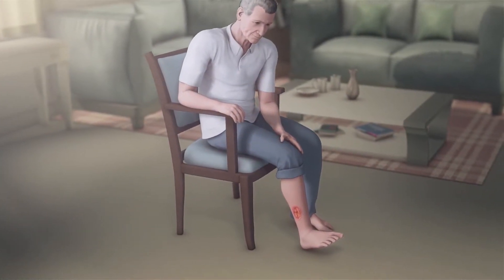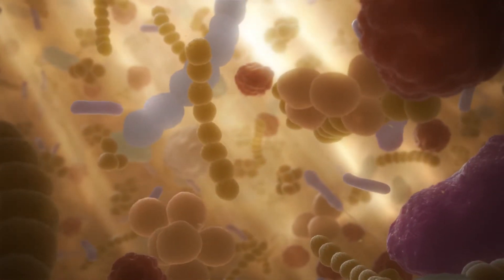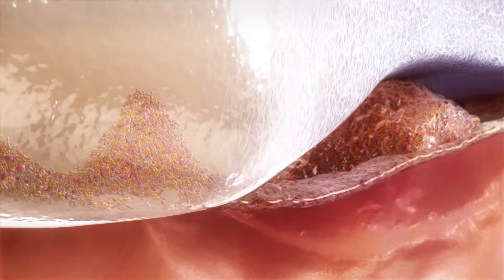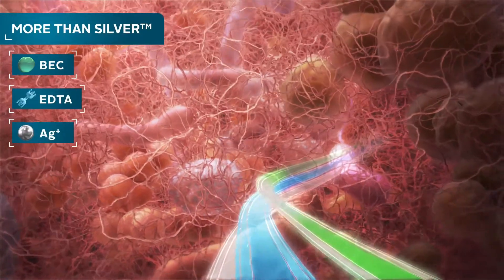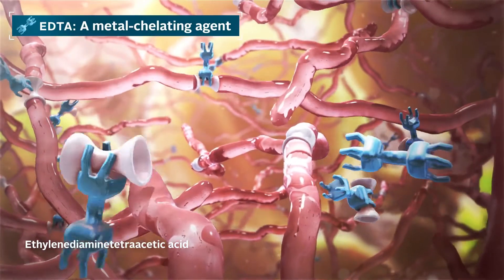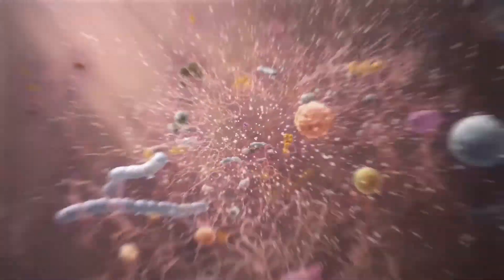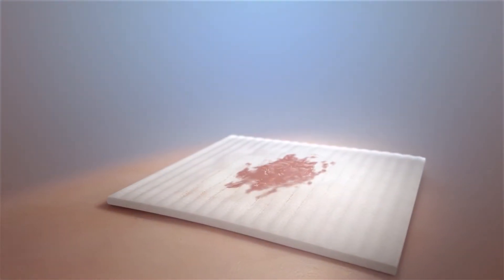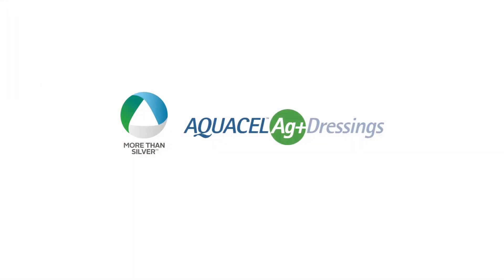How MORE THAN SILVER™ disrupts and destroys biofilm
MORE THAN SILVER™ is a technology that targets biofilm.

More information about the importance of the technology and how it works